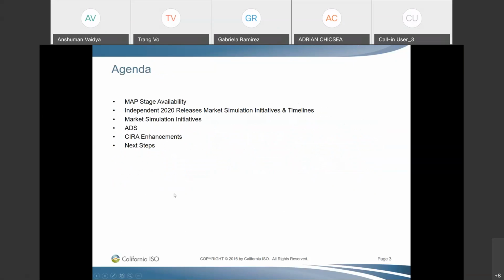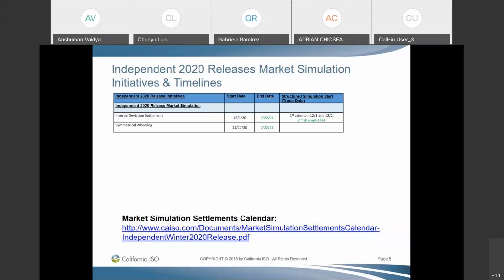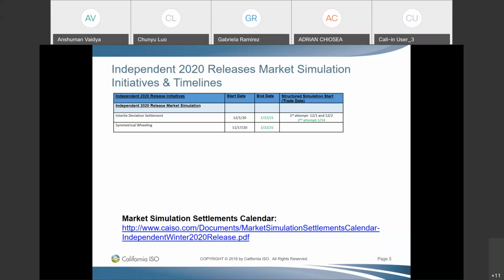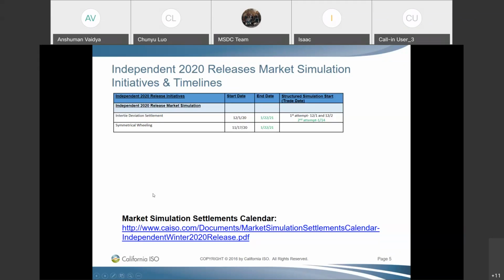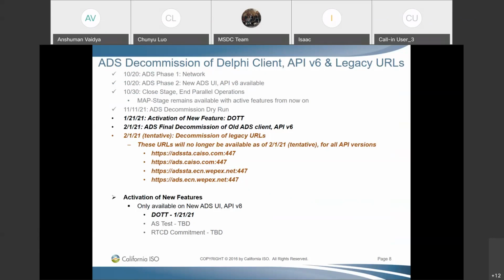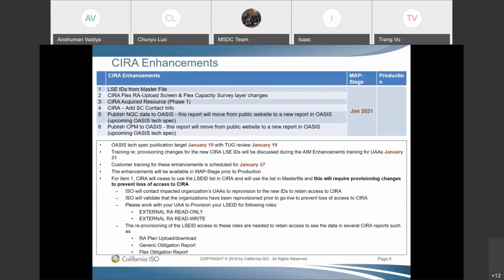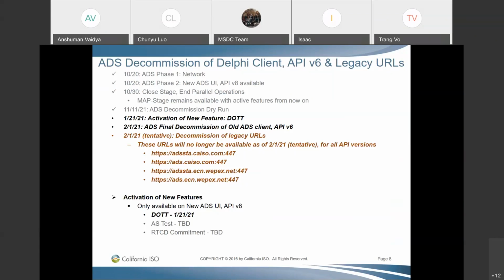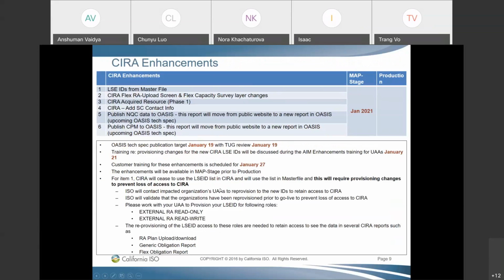Jan 14, 2021 - Market Simulation Call Independent 2020 Release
Recording of the California ISO Market Simulation Call for Independent 2020 Release meeting on Jan 14, 2021